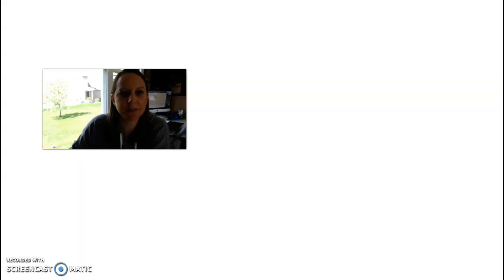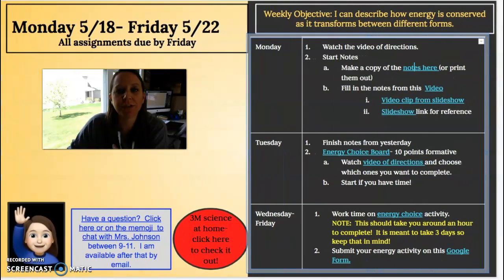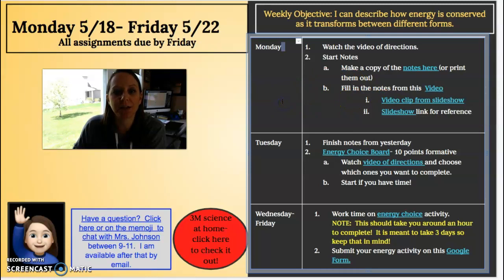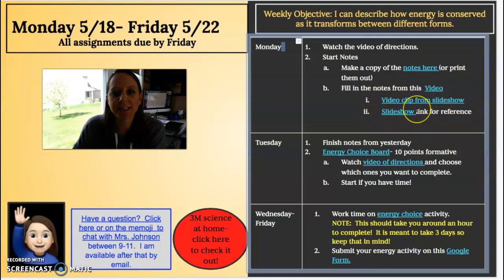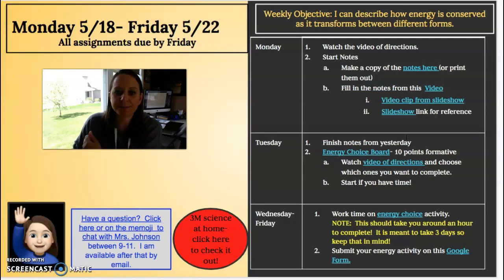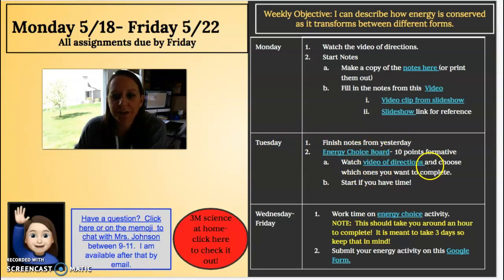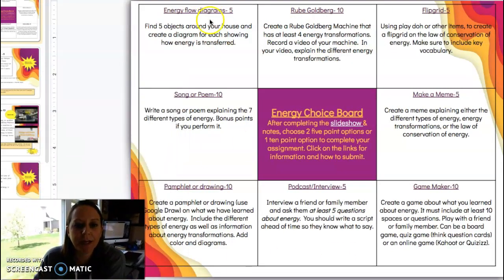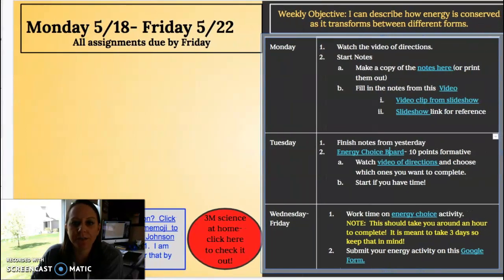Week of 5/18